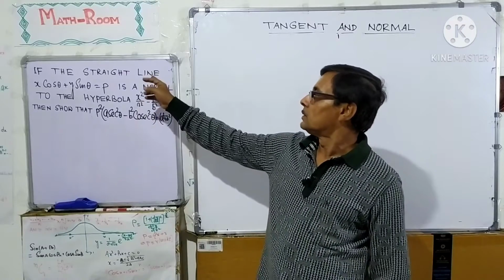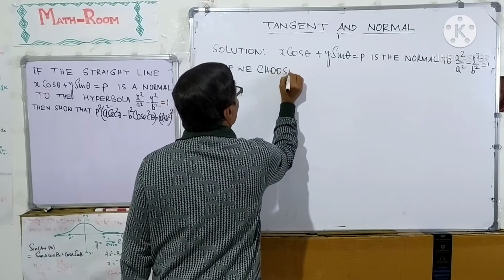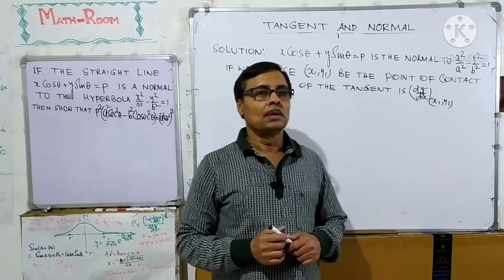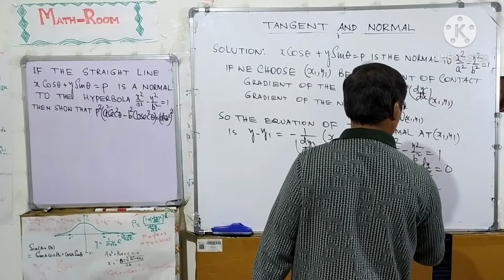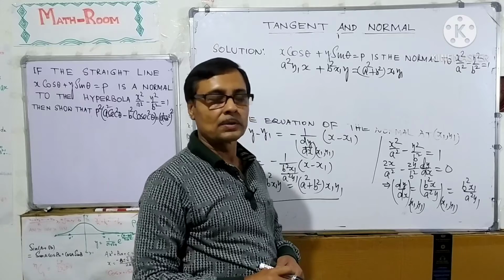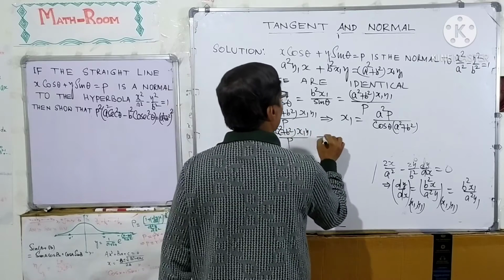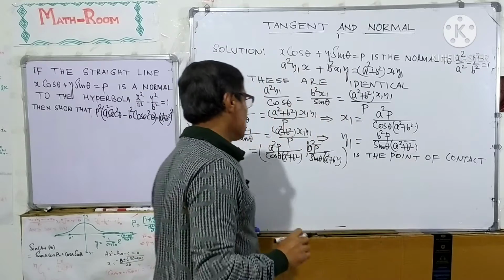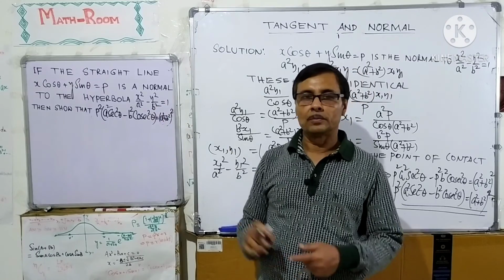problem on normal to hyperbola